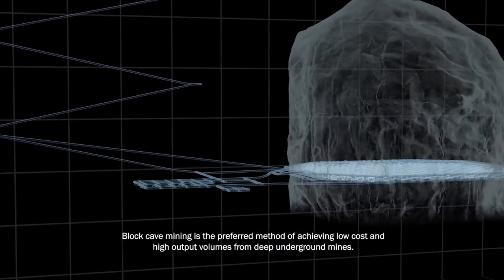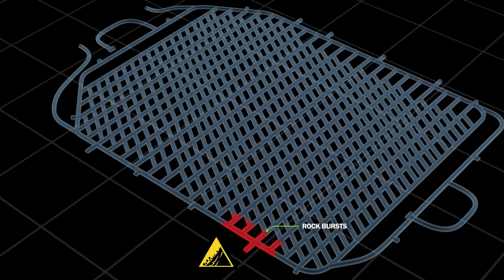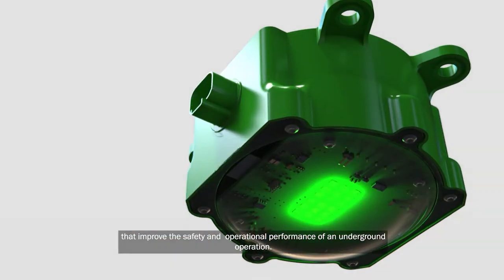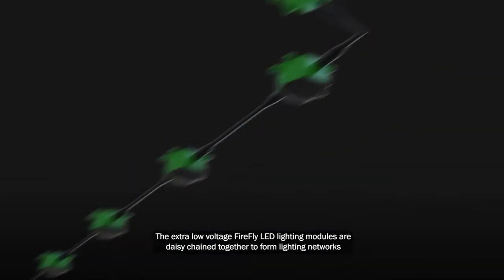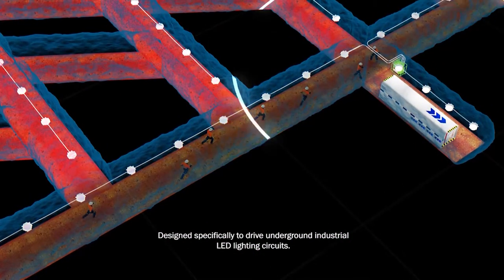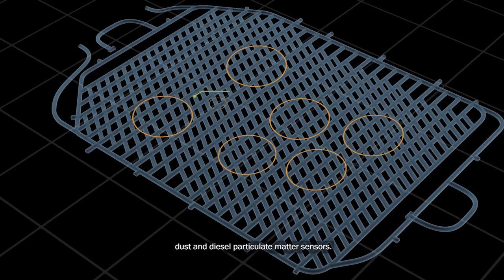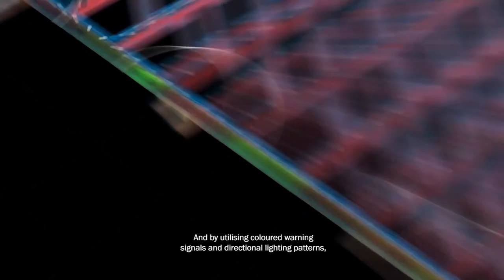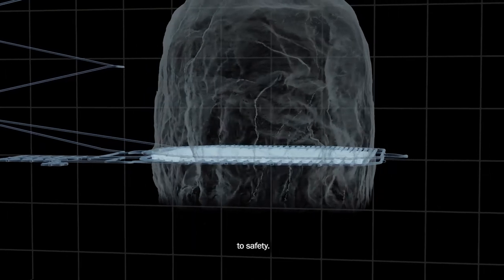FireFly Smart Lighting: A World-First in Mine Safety and Emergency Communication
FireFly Smart Lighting by IoT Automation improves the safety of workers and reduce interruptions in day-to-day mine operations.

FireFly Smart Lighting utilises various illumination colours and modes of operation to provide real-time demarcation of safe and unsafe zones. The FireFly platform can also be triggered by environmental monitoring systems, creating small geofenced zones to isolate workers from hazards.

Powered by the FireFly UPS Control Panel, the FireFly system can be monitored, managed, and triggered through its user-friendly web application from a central operations centre and can even be accessed via smart devices.

To know more about the features and benefits of the FireFly Smart Lighting System, visit our